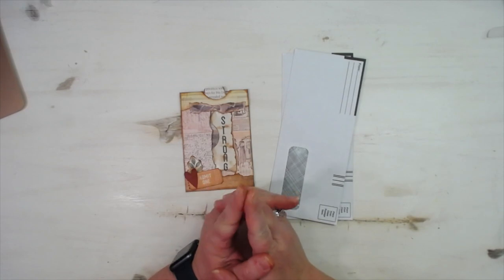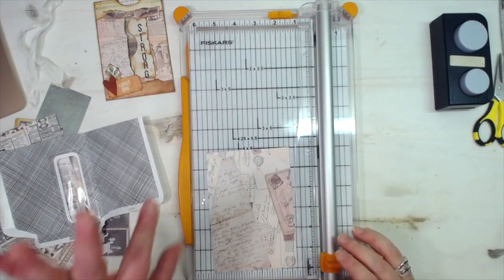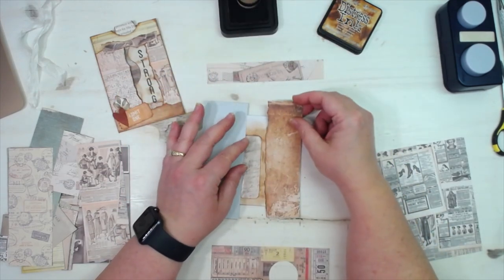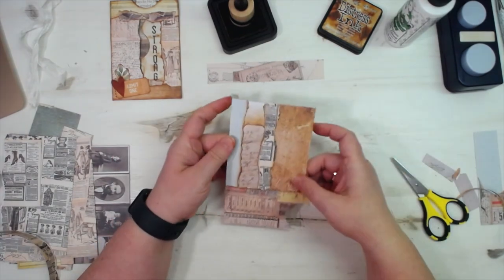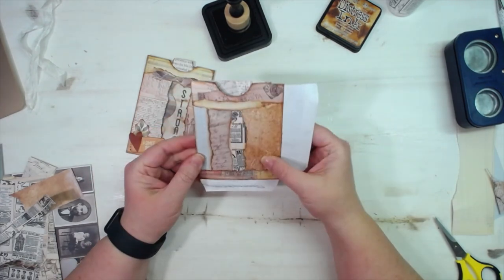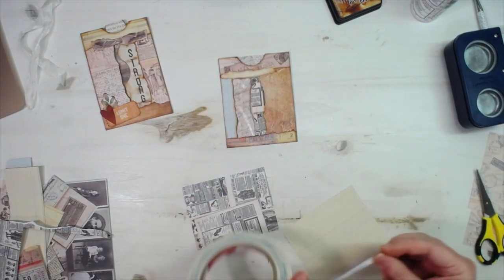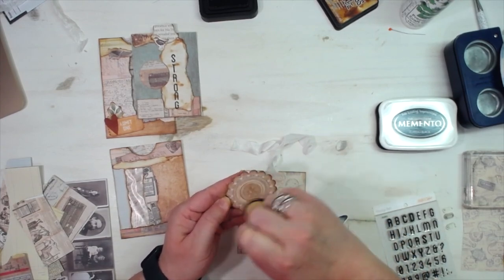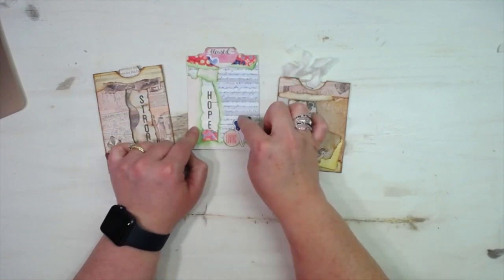SCRAP BUSTERS! POCKET TAG COLLAGE | JUNK MAIL WINDOW ENVELOPES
mecraftyscrapper @MelinaPylant These pocket tags are so easy to make and you only need junk mail envelopes and scrap paper!